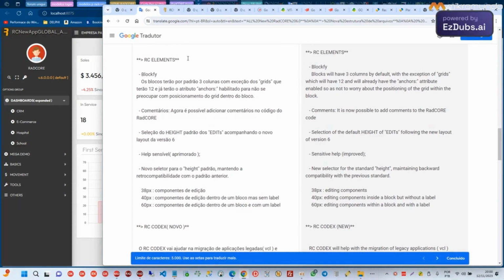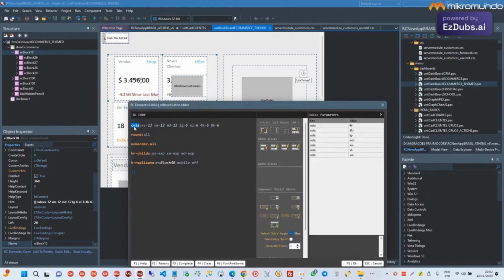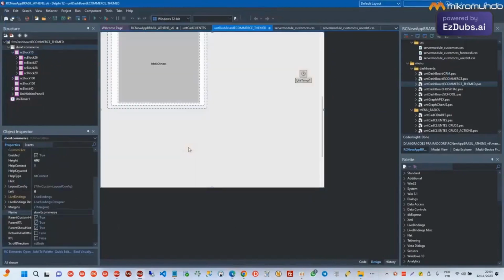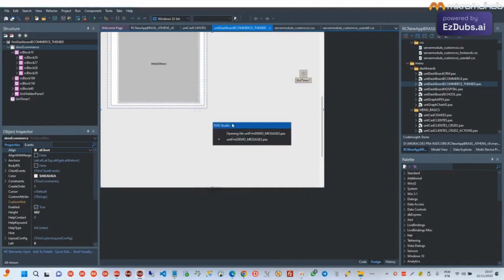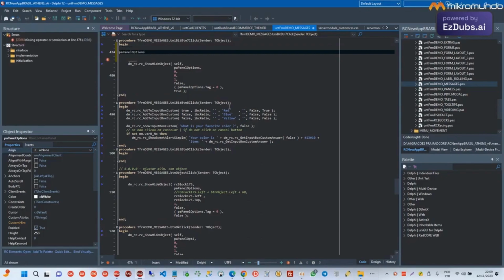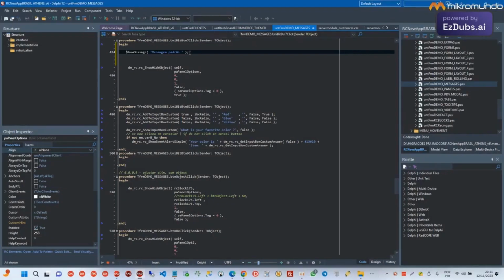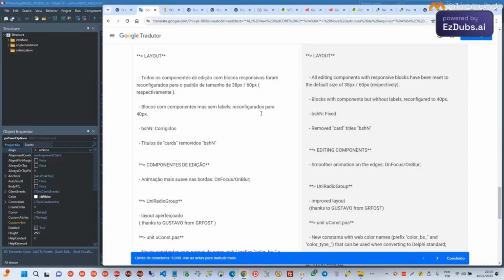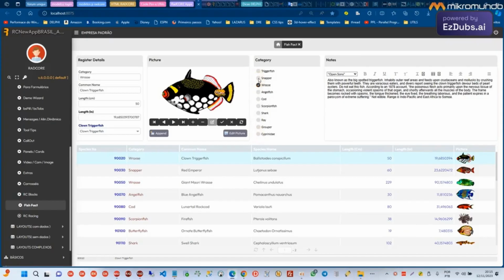All New RadCORE 6 #2 ( English )